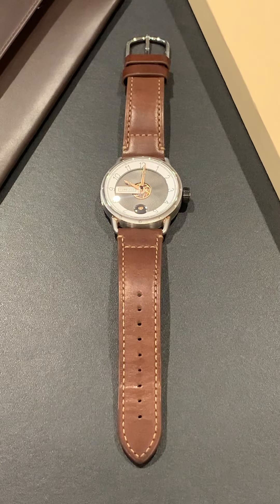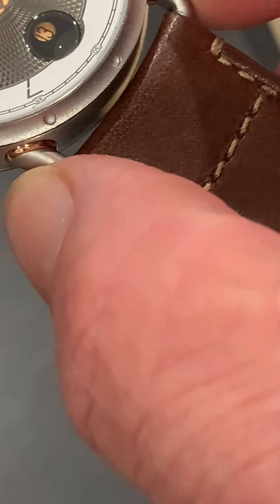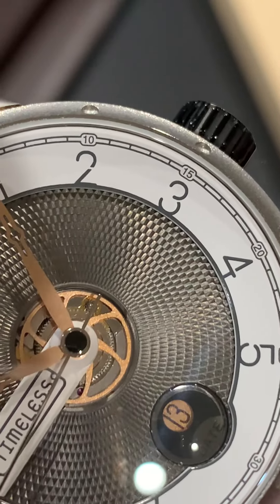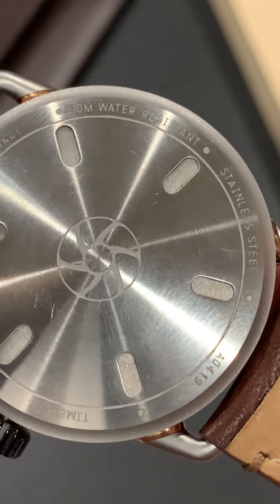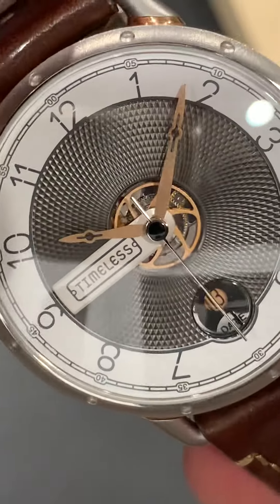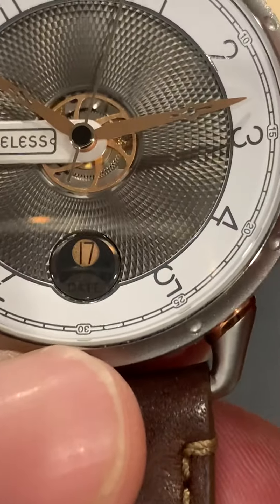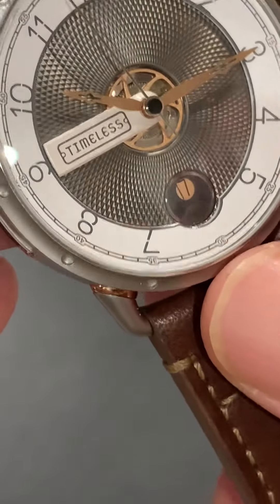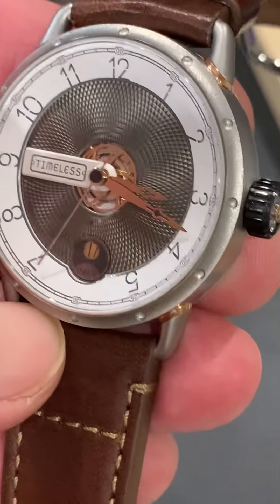Timeless Swiss Watch HMS 001 Review by COCAB- Watch Collectors Of California And Beyond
Are you a watch collector of California and beyond? If so, this video is for you! In this video, we're reviewing the Timeless Swiss Watch HMS 001. This watch is a MUST HAVE for any watch collector, and is perfect for collectors of California and beyond.

If you're looking for a stylish and timeless Swiss watch, then you need to check out the HMS 001! This watch is made from high-quality materials, and is perfect for any watch collector of California and beyond. So don't wait any longer, and watch this video to learn more about this stylish and unique Swiss watch!

Thanks to Ross Gallin and Mael OberKampf for loaning me this Timeless Swiss Watch to review. I received no compensation for the review.

Let's dig into the details and review the HMS 001 to find out if it's worth the money."

Also, please check out my Facebook group: Watch Collectors of California and Beyond￼.